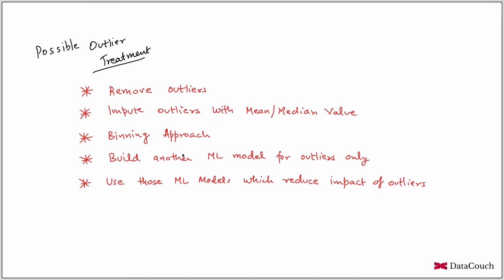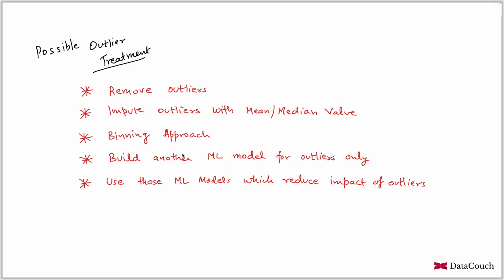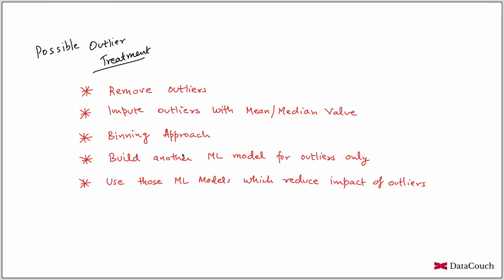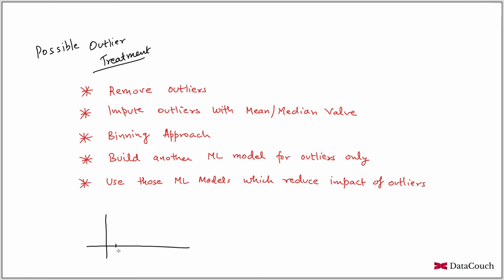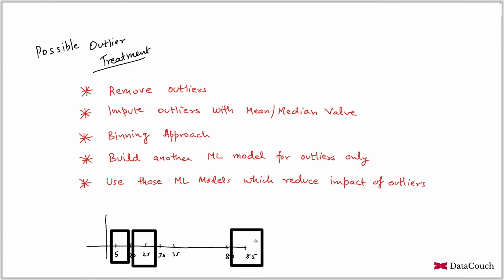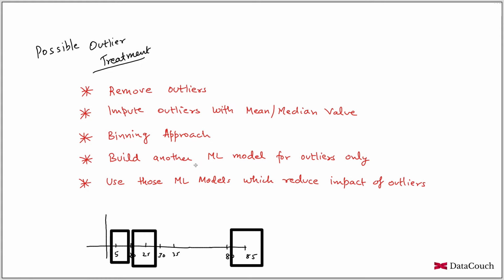Possible Outlier Treatment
In this video, we will discuss about possible outlier treatment.